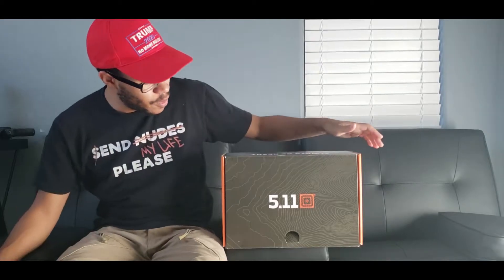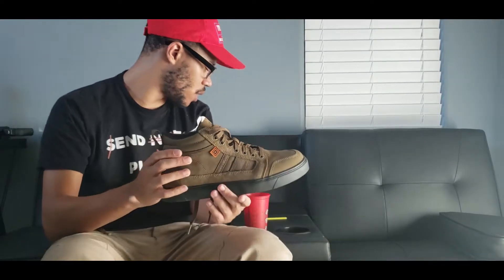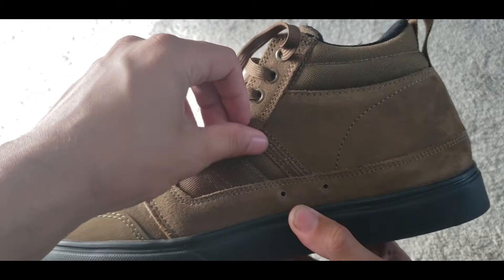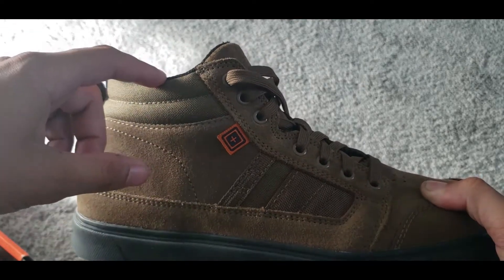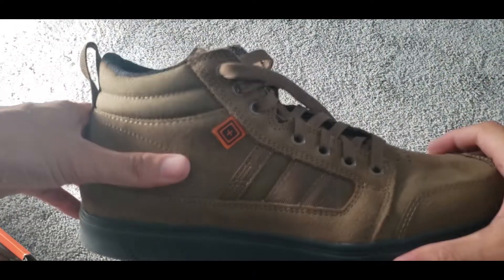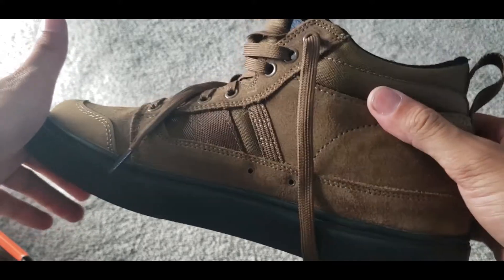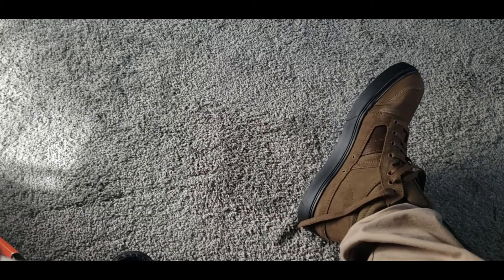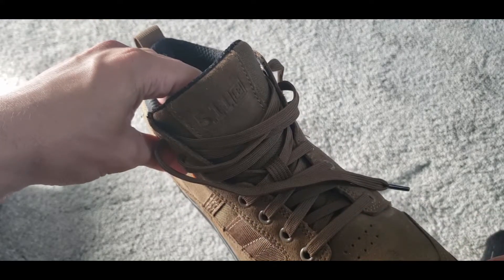5.11 Norris Sneaker Review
Bought some fly 5.11 Norris Sneakers and here's my take on them.